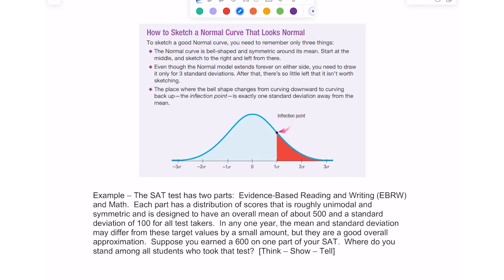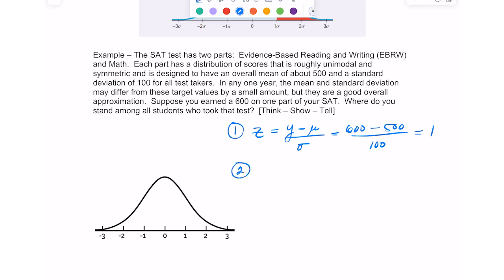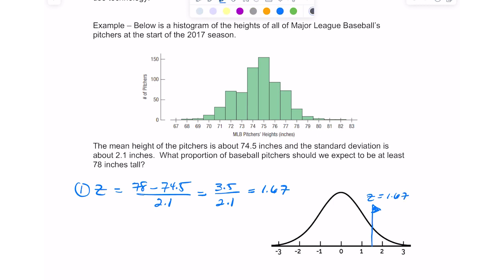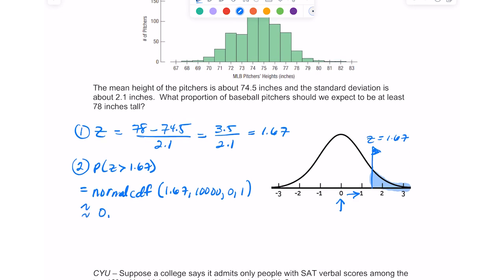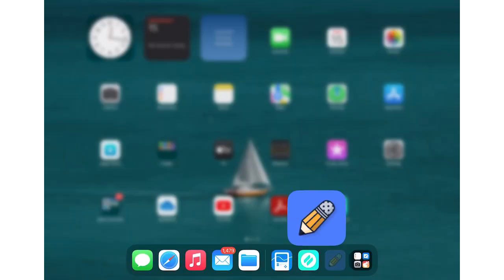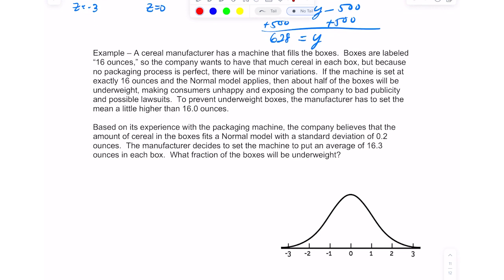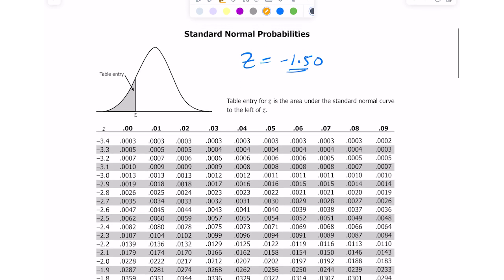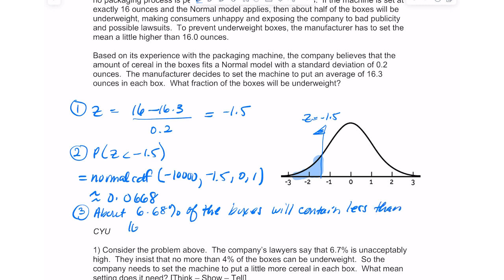Chapter 5 The Standard Deviation as a Ruler and the Normal Model Part Four of Five